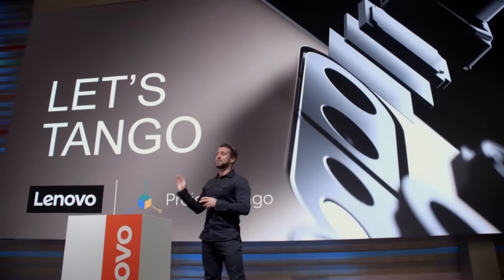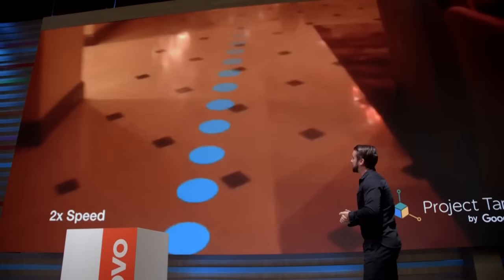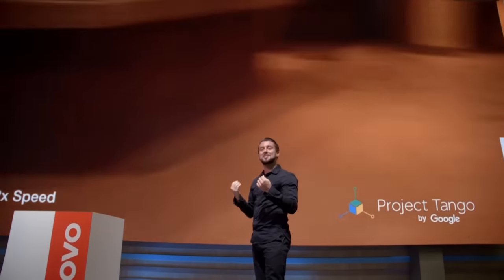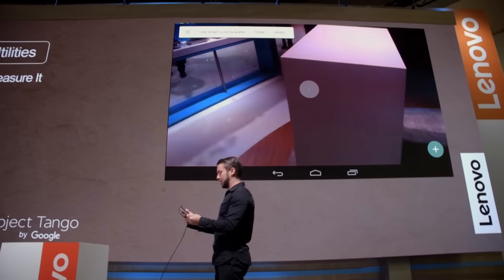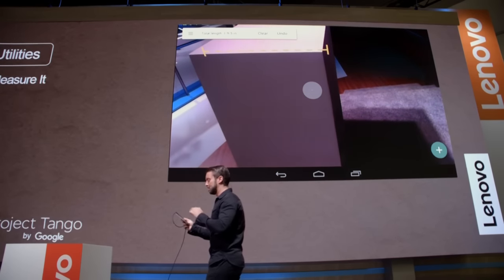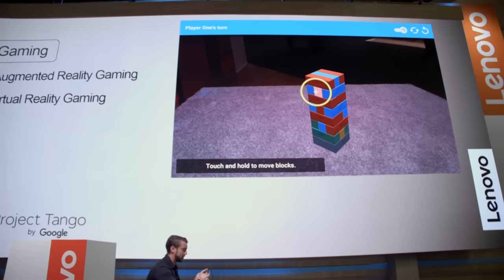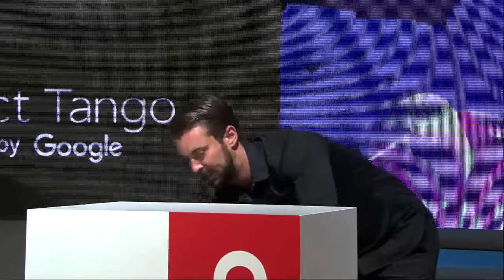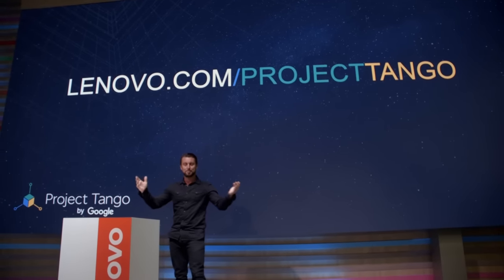TANGO DEMO on STAGE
The tech behind the 1st consumer Project Tango device releasing this summer.

With 50,000+ employees and $46B+ in global sales in 160 countries, Lenovo is a global leader in innovative consumer, commercial and enterprise technologies.

As a member of the Fortune Global 500, and recently identified in Interbrand’s 100 most valuable global brands report, Lenovo is bigger and stronger than ever thanks to not only organic growth, but also due to the recent acquisitions of Motorola Mobility and IBM’s x86 Server business.

Our portfolio of high-quality, secure products and services covers PCs (including the legendary Think and multimode YOGA brands), workstations, servers, storage, smart TVs and a family of mobile products like smartphones (including the Motorola brand), tablets and apps.

Our product line includes: YOGA, Thinkpad, Y Series gaming, Ideacentre, Thinkcentre, Erazer, Moto 360 and Moto X

Lenovo also has a diverse employee culture. As a true global company, our leaders and employees come from various cultures across the globe. Everyone at Lenovo takes great pride in our ability to attract top talent from diverse backgrounds. We view our differences as a source of strength in building a culture that helps us achieve our goals.